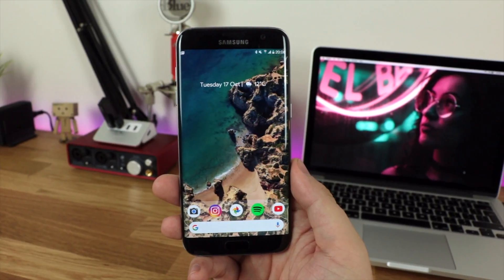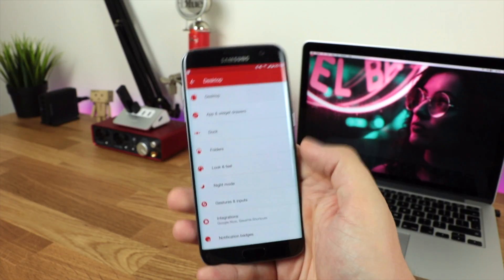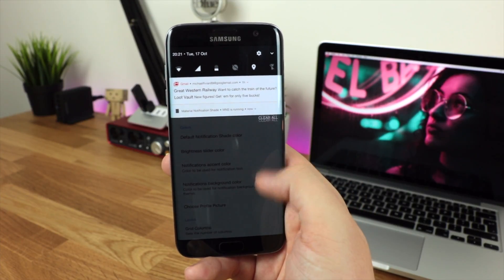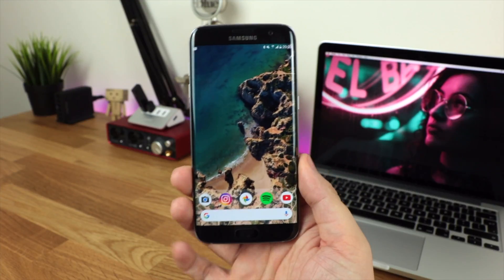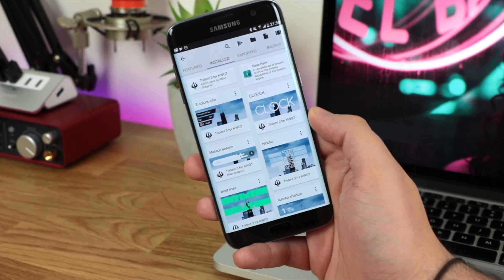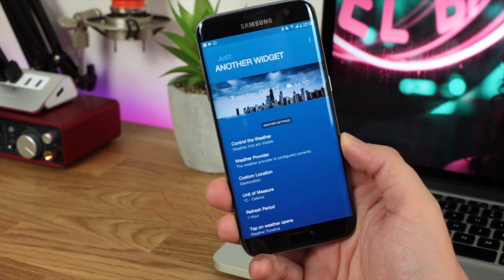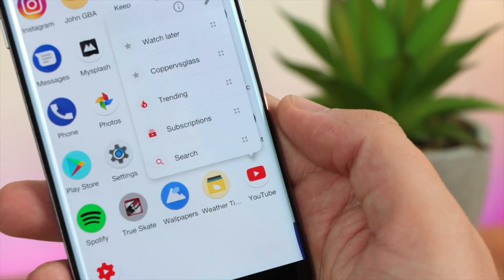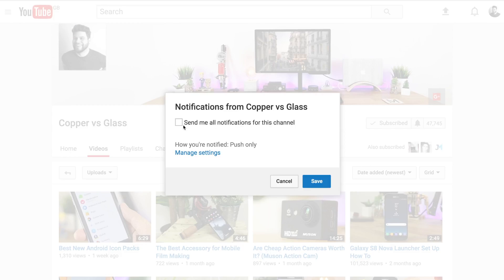How to get the Pixel 2 set up on any Android phone! (PART 3)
This is the ultimate video to get that Google Pixel 2 look on any Android device. It will allow you to get the awesome wallpapers, Pixel dock and icons and also a great widget for the most important information. So lets take a look.

Review Enquiries